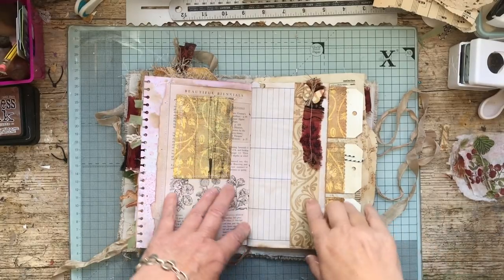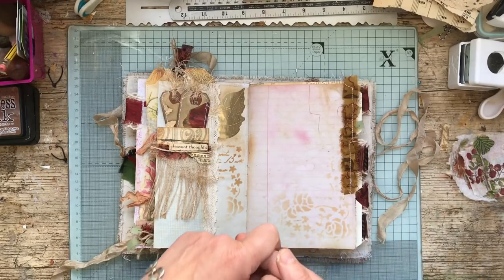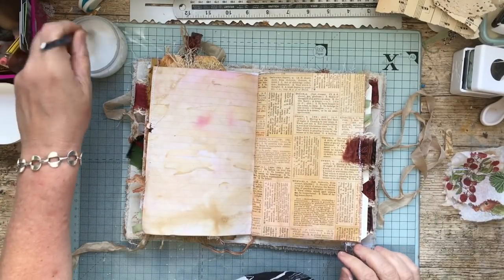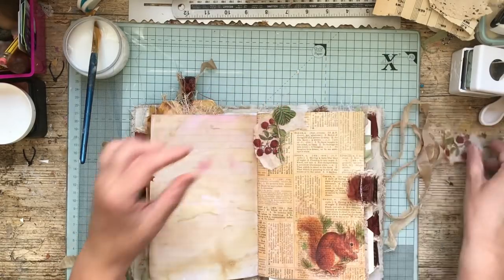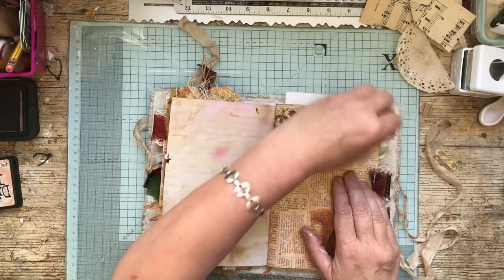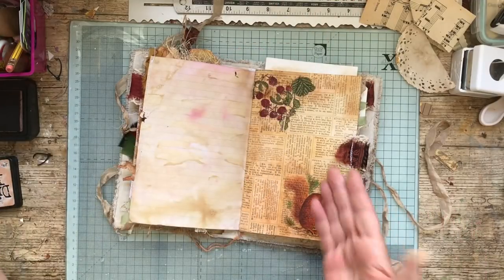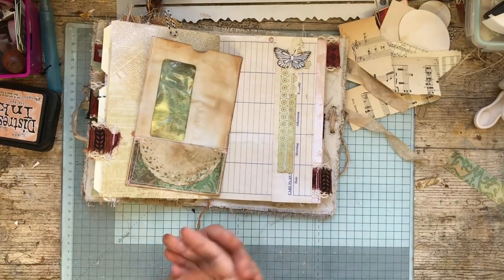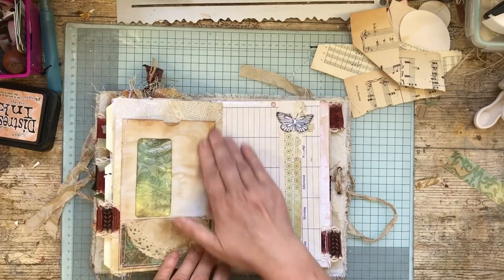Filling & Decorating a blank journal #5